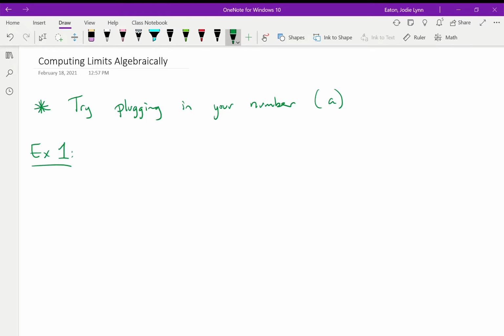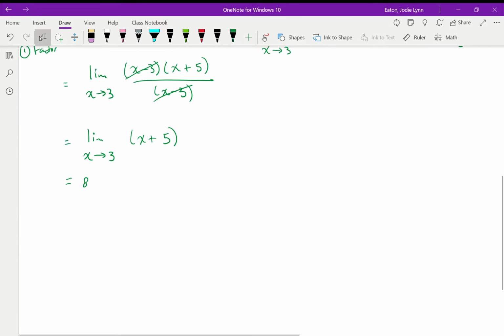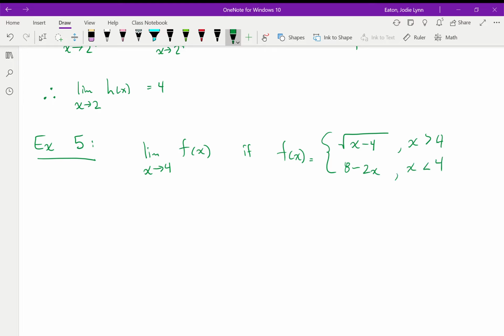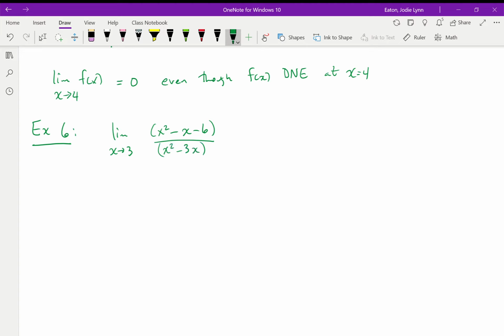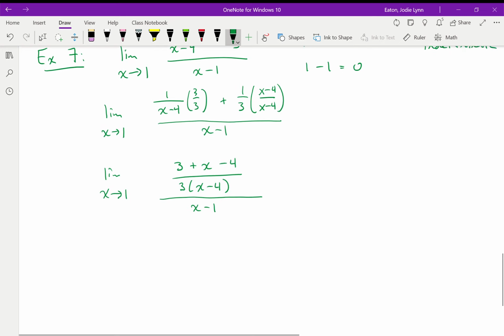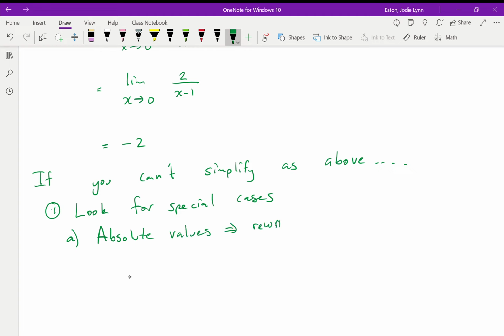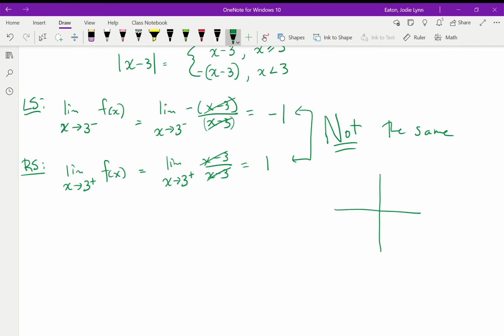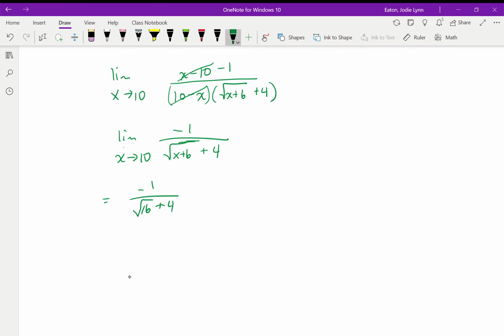Limits Lesson 3 - Evaluating limits algebraically